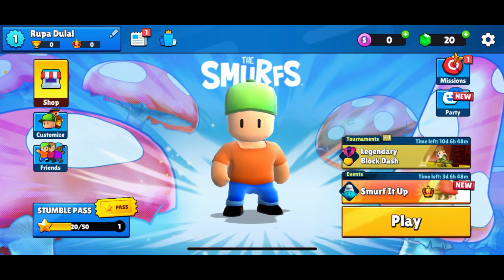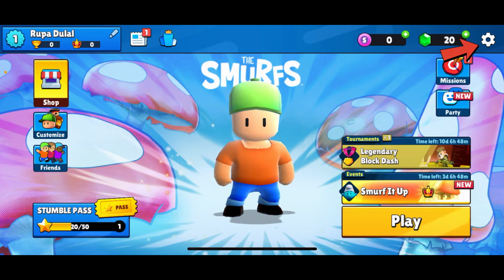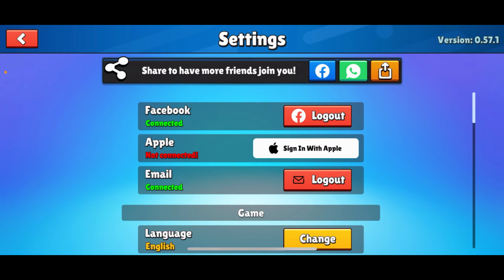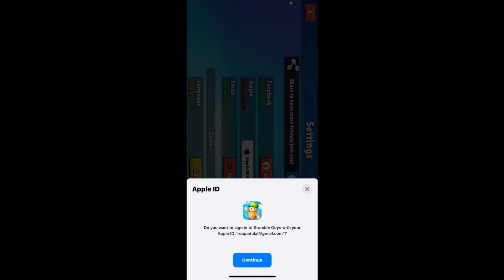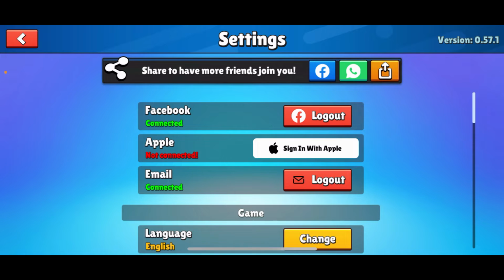How to Login Stumble Guys Account with Apple ID 2023? Stumble Guys Login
Discover the simple steps to log in to Stumble Guys using your Apple ID. If you're looking for a hassle-free way to access the game, we've got you covered. Watch this tutorial for a smooth login experience with your Apple ID.